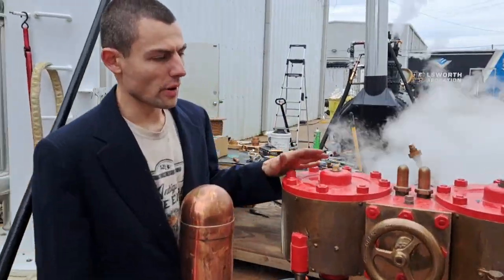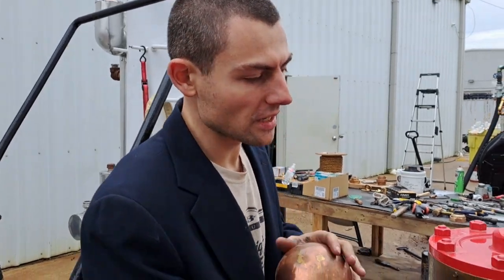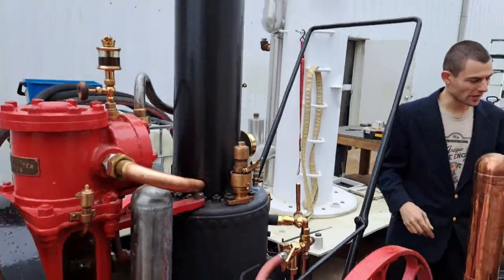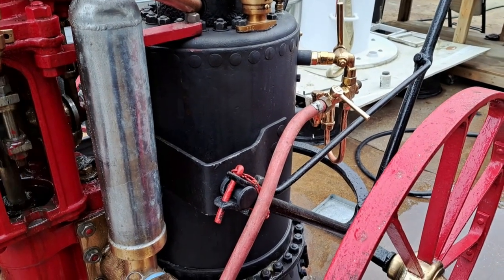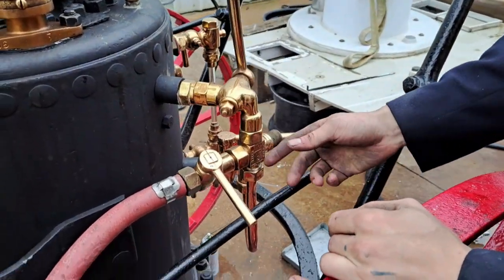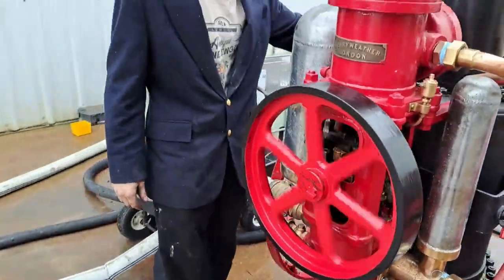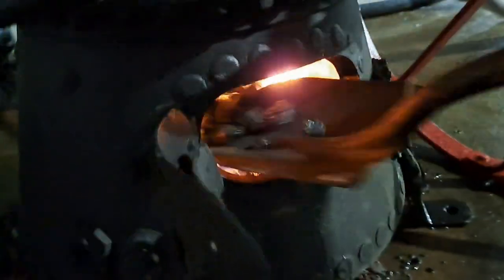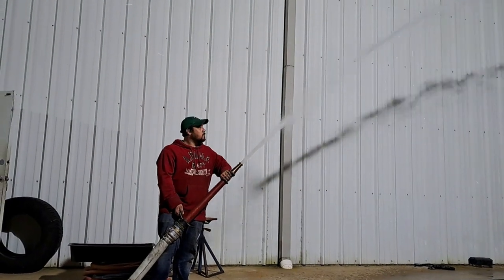Merryweather Steam Firefighting Pumps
I have been commissioned to service, operate, film and sell off the Ellsworth Collection.  These engines are not currently for sale but may be in the future.

For clarification, the two engine driven pumps I mention on the large 2HP are additional boiler feedwater pumps, not the firefighting water cylinders.

Video filming and editing by Elijah Jackson and used here with permission.